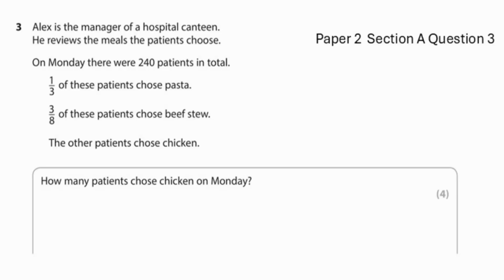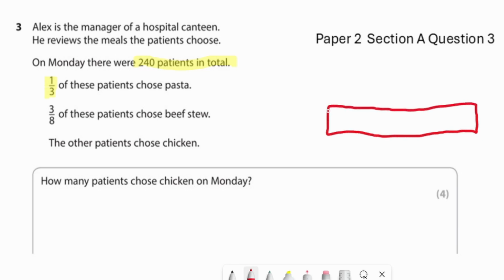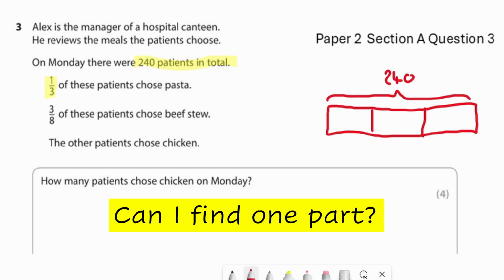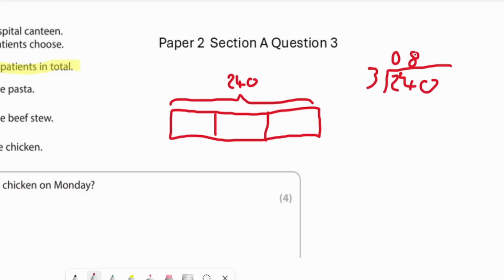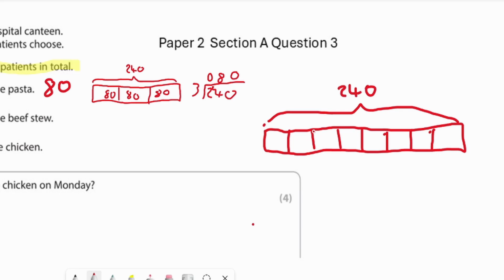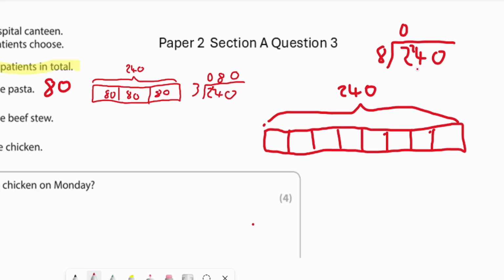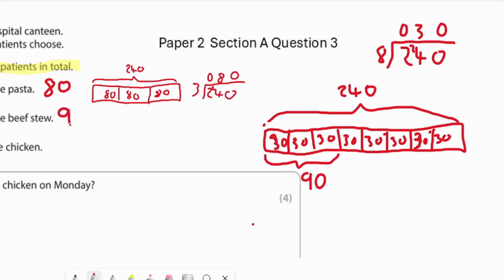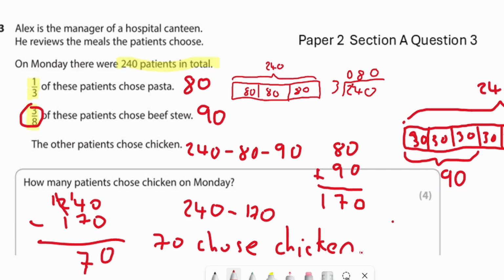Useful Tip for your Level 2 Functional Skills Maths exam! Bar Method Video #2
Do you want to pass Level 2 Functional Skills Maths in the UK? In this video I teach a method which usually works in at least two questions in this exam.

The video is part of a series and you can watch the other videos to see how it works for a variety of questions in the Functional Skills Level 2 Maths test.

It does not matter which qualification provider you are using.  Pearson Edexcel, AQA, Training Qualification UK, this tip will help no matter which exam you are doing.